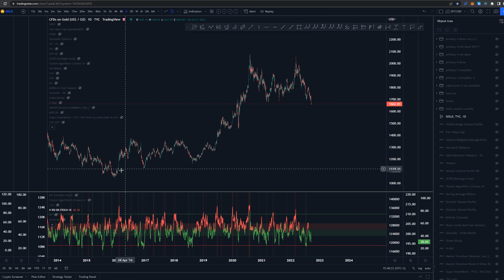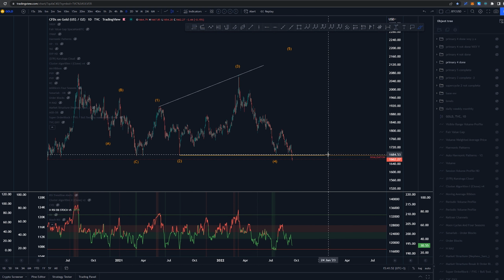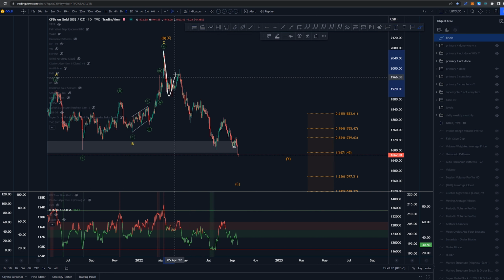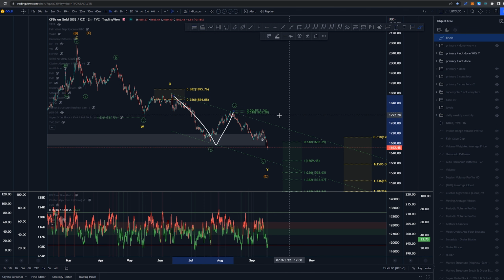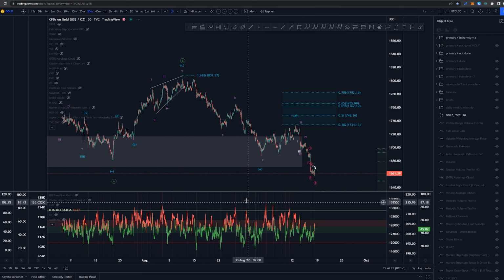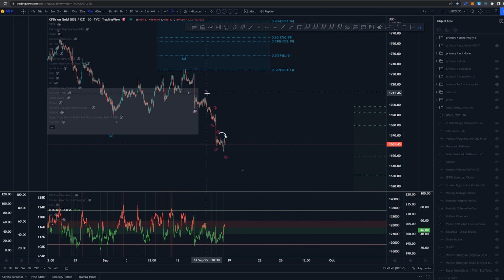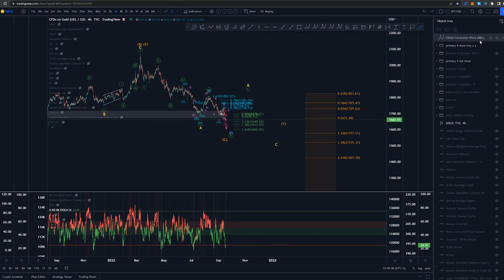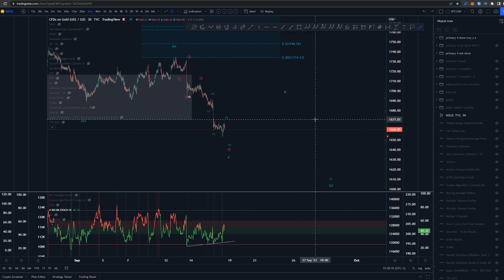GOLD - Technical Analysis with Elliott Wave Theory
00:00 Intro
00:17 Elliott Waves - High timeframe
00:55 Elliott Waves - Medium timeframe
04:17 Elliott Waves - Low timeframe
10:50 Outro